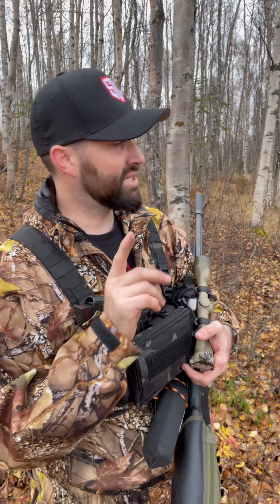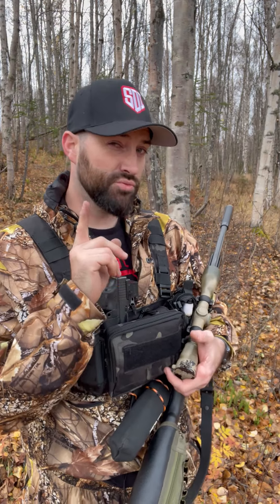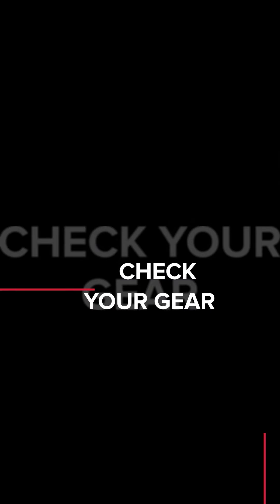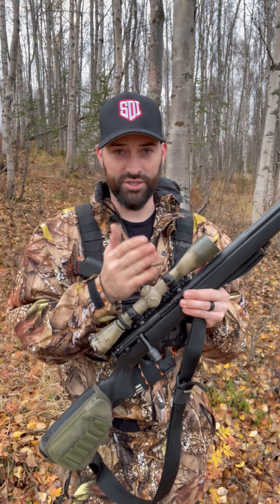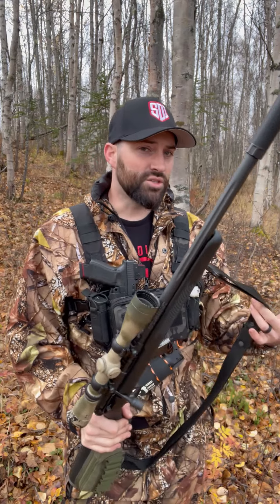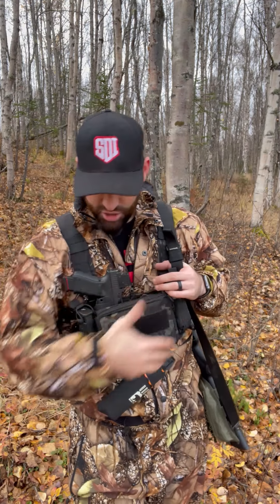SDI GRAD ADVICE - Check Your Gear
SDI graduate, Caleb Downing, goes over the importance of checking your gear before going out for your next hunt.